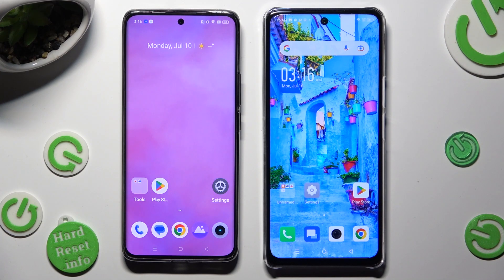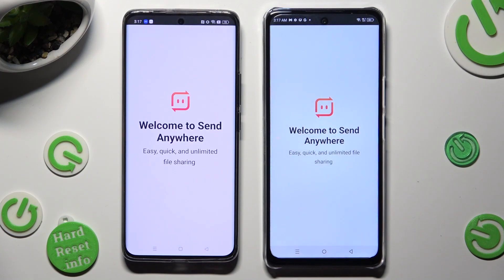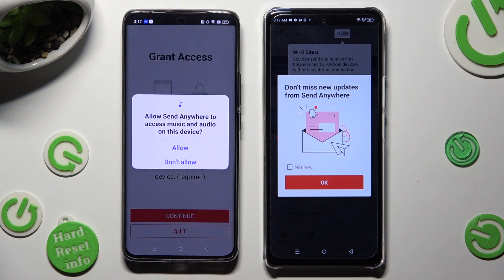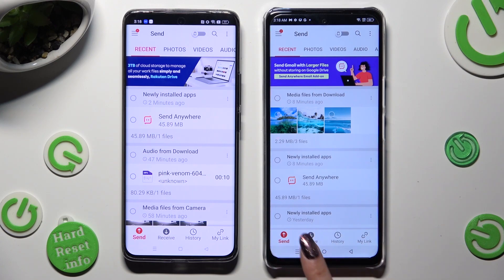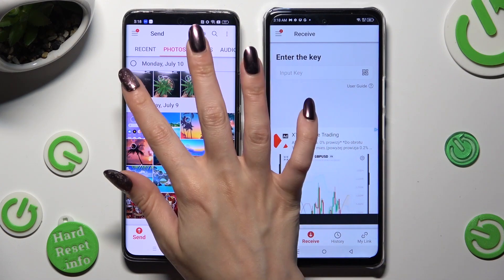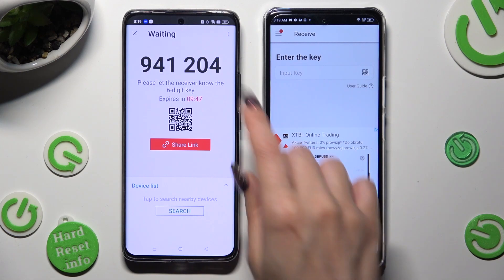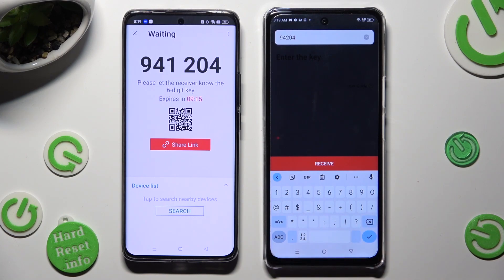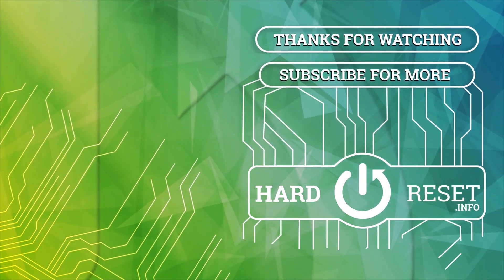How to Transfer Files from Realme Device to Infinix Note 30 5G – Send Anywhere App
Hi there! Have you ever been wondering how you can transfer files from some Realme Device to your Infinix Note 30 5G? In today's video we're going to show you how you can transfer files to your Infinix Note 30 5G from some Realme smartphone just in a couple of simple steps. So if you wish to learn how you can transfer files from your Infinix Note 30 5G to some other Android Device, all you need to do is just watch this short video to the end, follow the instructions provided by our specialist and try to perform this operation yourself on your Infinix Note 30 5G.

How to use the send anywhere app on Infinix Note 30 5G? How to transfer files instant-on Infinix Note 30 5G? How to move Infinix Note 30 5G data to any Android? How to share data between Infinix Note 30 5G and Android phone? How to How to send data from Infinix Note 30 5G to Android phone? How to share Infinix Note 30 5G files to multi-people? How to transfer data to the Infinix Note 30 5G without network access? How to transfer data to a specific device?